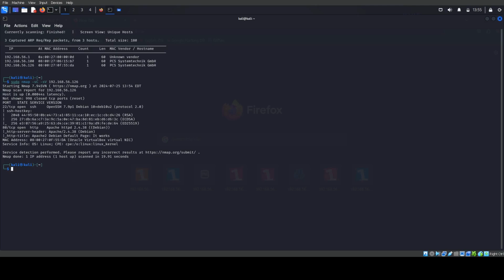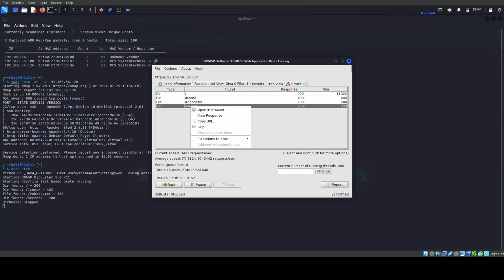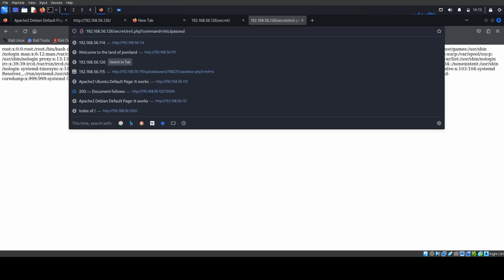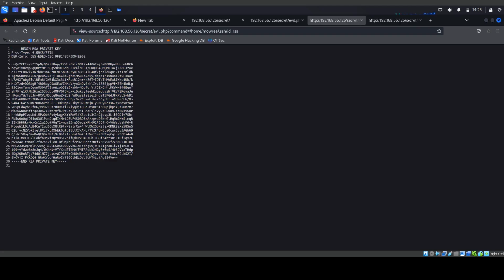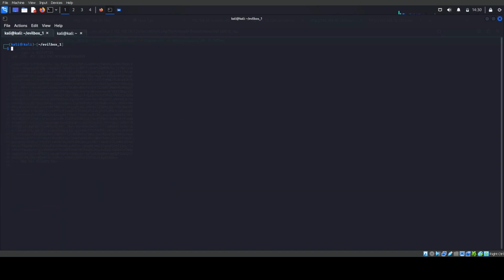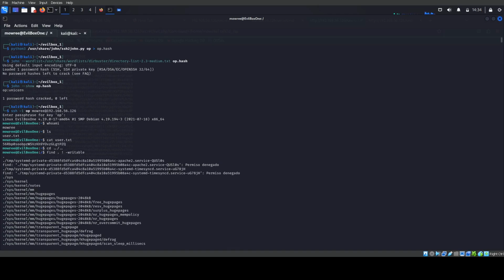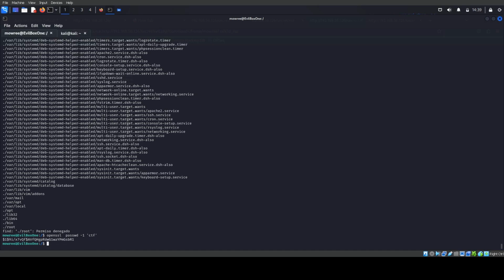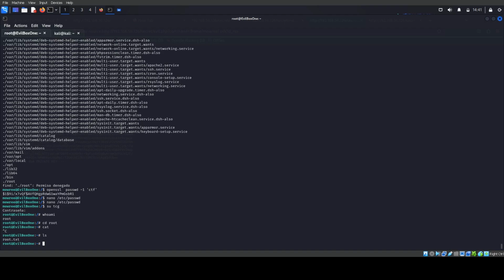Evilbox 1 ctf | Vulnhub walkthrough